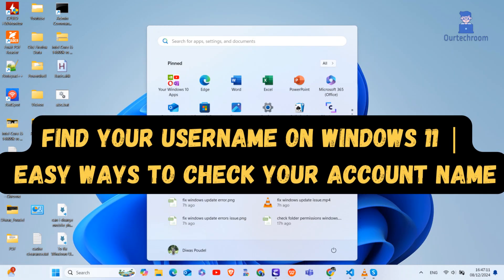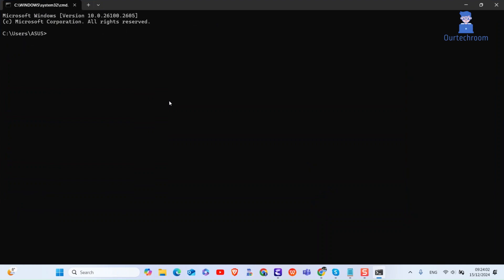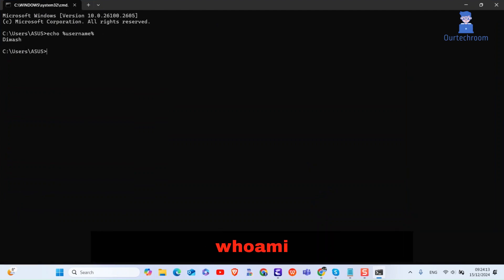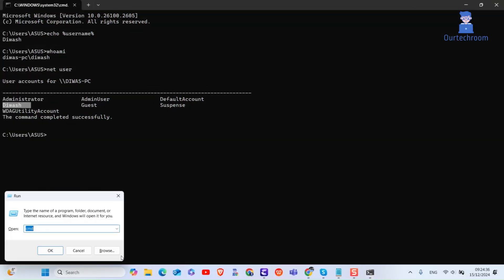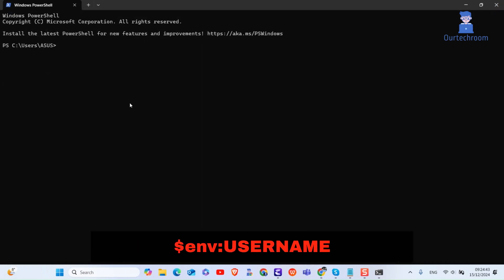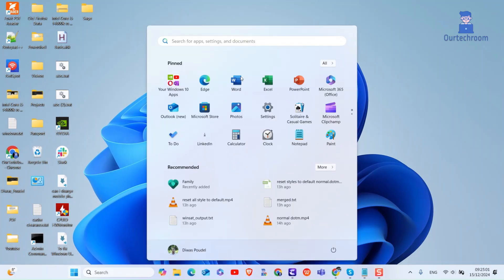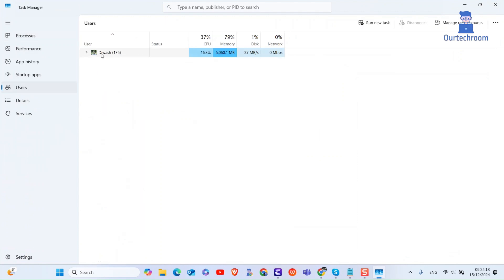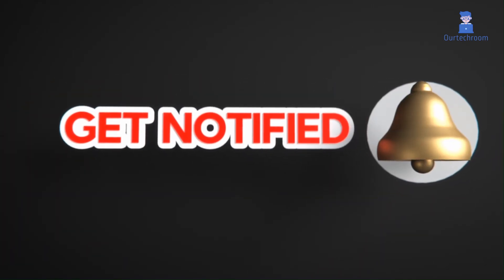How to Find Your Username on Windows 11 | Easy Ways to Check Your Account Name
Struggling to find your username on Windows 11? This step-by-step guide will show you how to quickly locate your Windows username using multiple methods! Whether you're checking your account name in settings, using Command Prompt (CMD), or PowerShell, we've got you covered.

In this video, you'll learn:

0:00 Introduction
0:04 Using Command Line
0:35 Using Powershell
0:56 Using Task Manager

Command Used in Command Line:
1. echo %username%
2. whoami
3. net user

Command Used in Powershell
1. $env:username
2. whoami

Perfect for beginners and those looking for simple Windows 11 tips. Watch now to uncover all the easy methods for finding your user profile name!